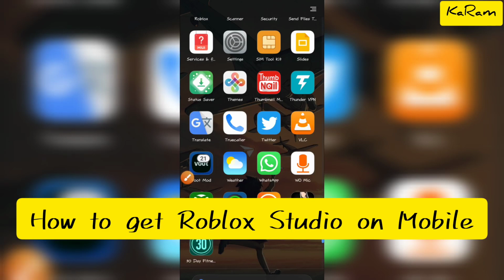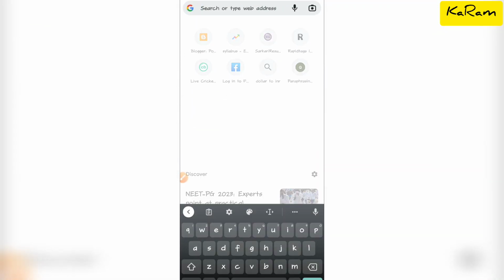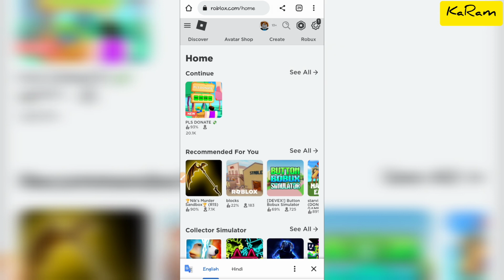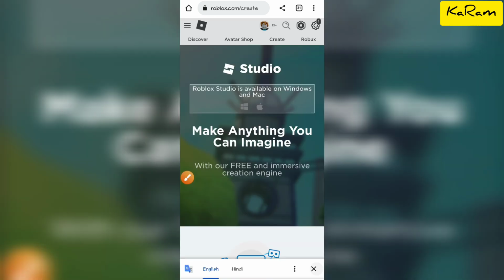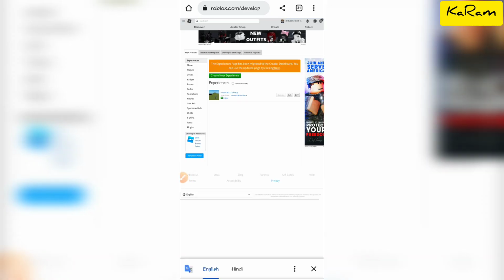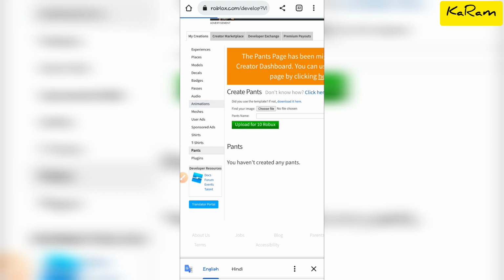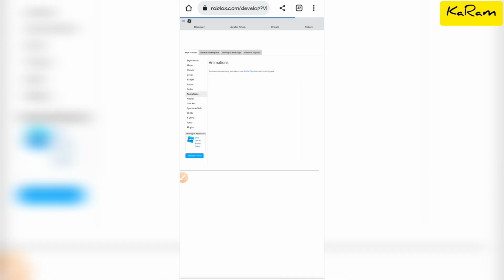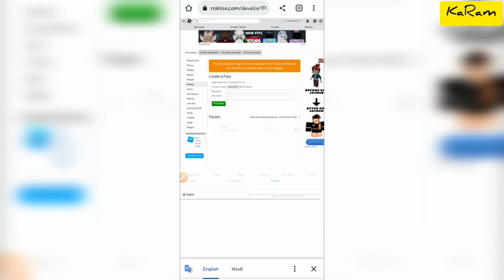Roblox: How to get roblox studio on mobile 2023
In this video, we’ll walk you through how to use or get roblox studio on mobile 2023

TIMESTAMPS
0:00 Introduction
0:45 Official website
1:30 Open in Desktop mode
2:23 Open roblox studio
3:00 Conclusion
Topic covered